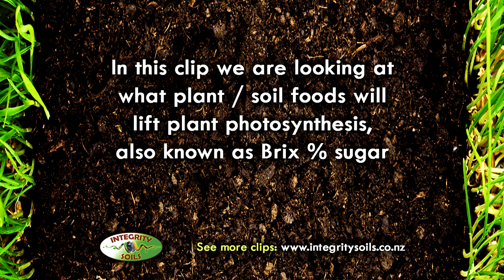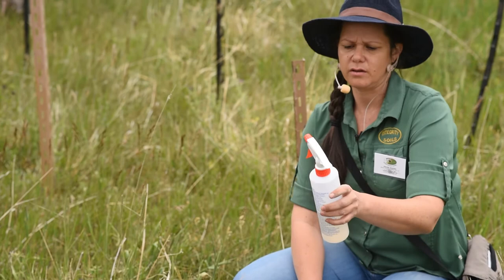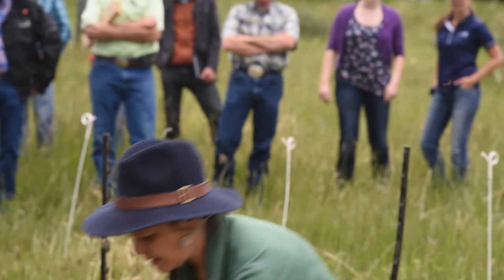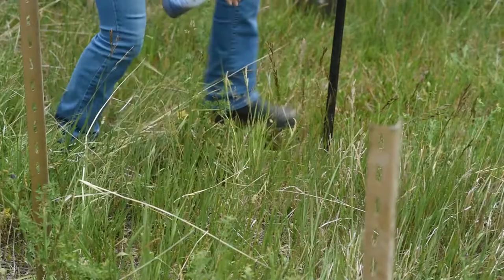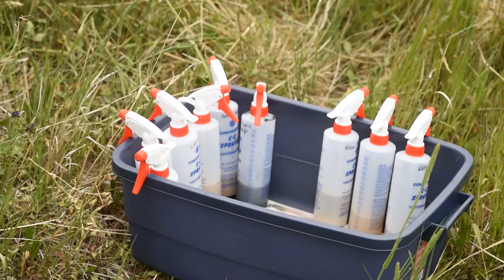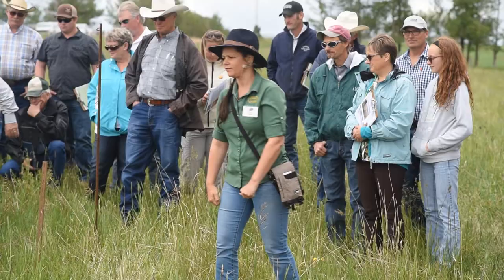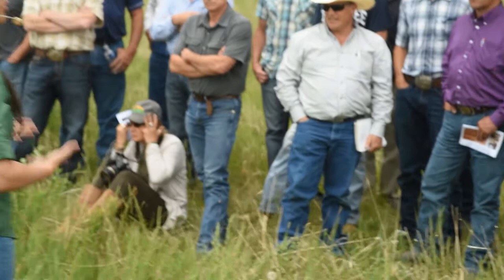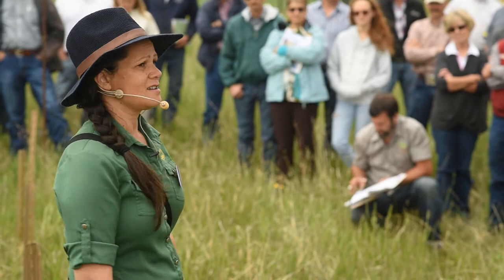How to monitor soil health and bio stimulants using a refractometer.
A short demonstration on how to set up a monitoring grid. Used to assess the response of plants to different stimulants.  Brix is one indicator for plant and soil health.
Demonstration is with Agroecologist Nicole Masters from Integrity Soils ltd.